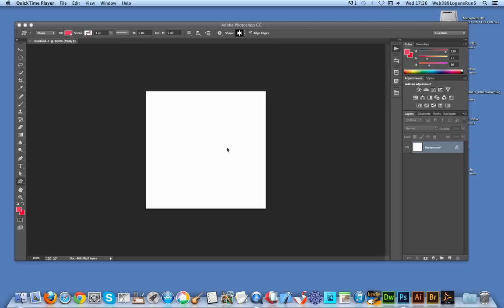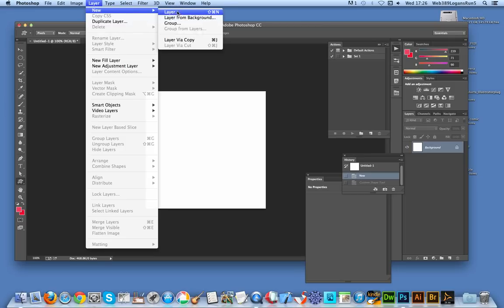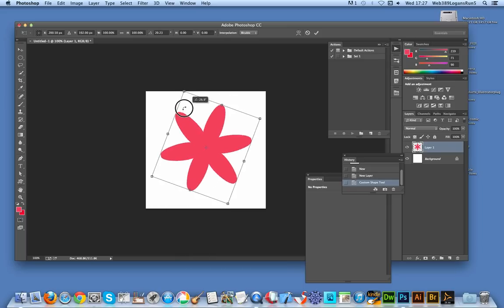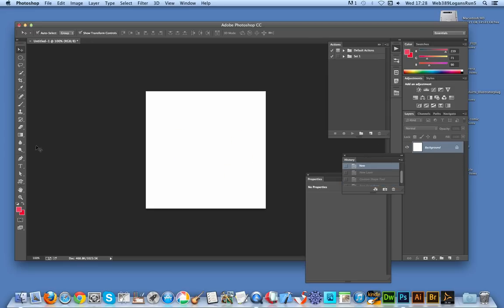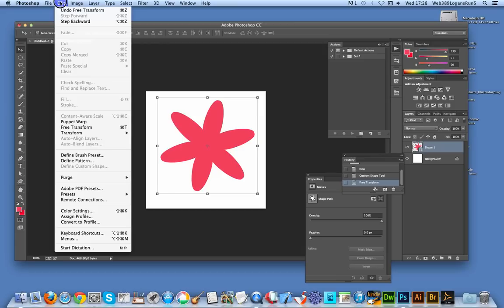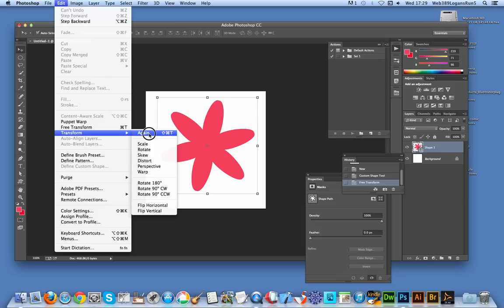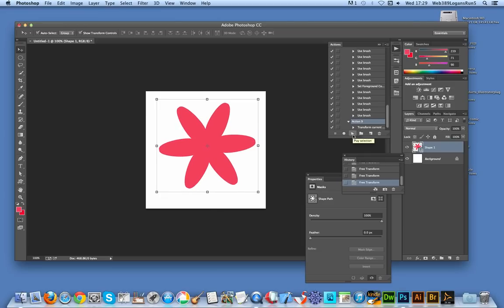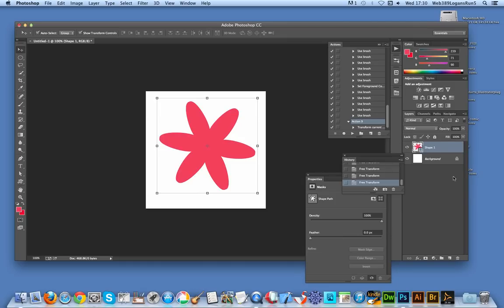How to rotate custom shapes in photoshop tutorial quick guide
How to quickly  rotate custom shapes in Photoshop (CC), fill, actions etc
More videos, @Graphicxtras
00:00 - Start of rotate video
00:50 - Basic image option
01:22 - Transform layer
01:42 - Enter transform values
02:32 - Rotate shape layer
02:55 - Transform rotate
03:48 - Record rotation and playback